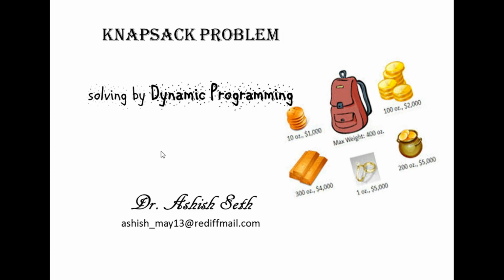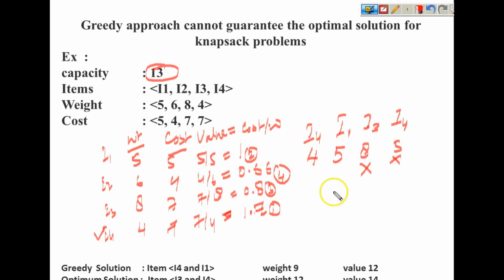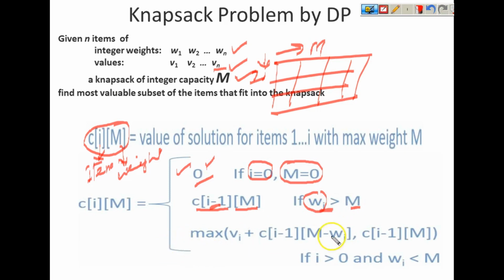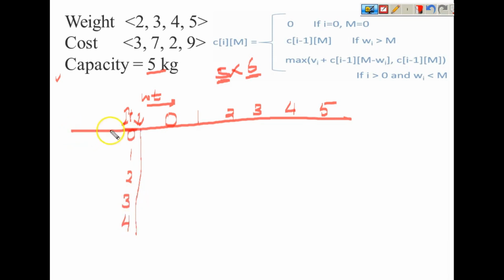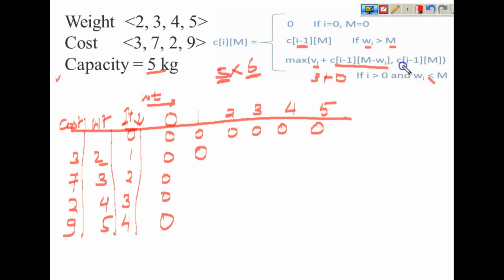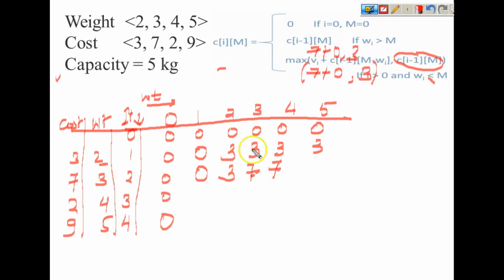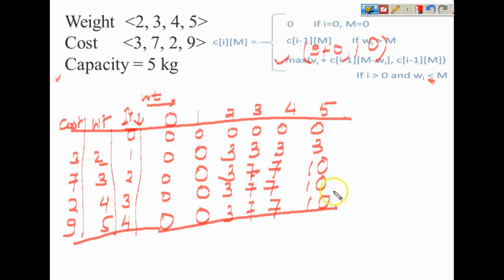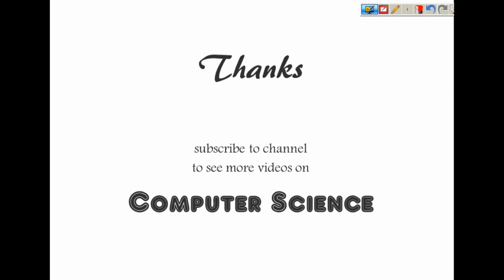Solving Knapsack Problem by dynamic programming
This videos explains the basics of dynamic programming and how it can be used to solve knapsack problem